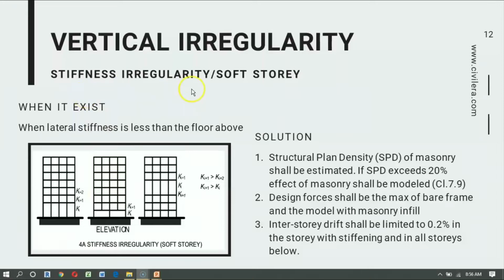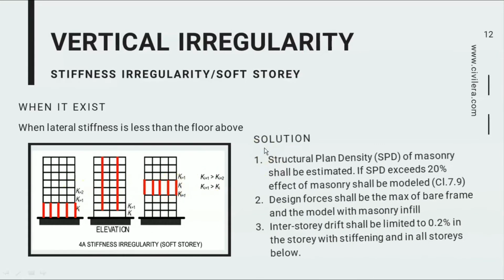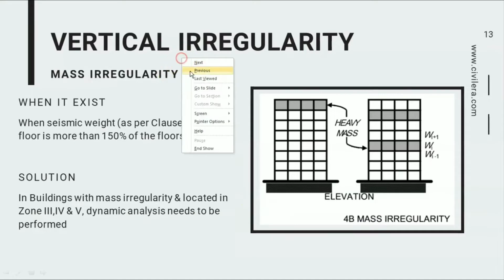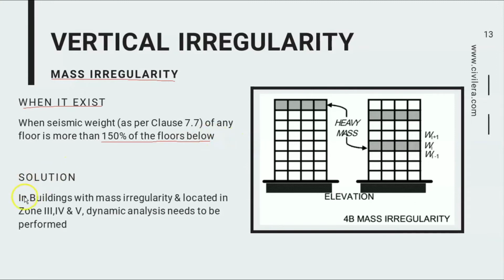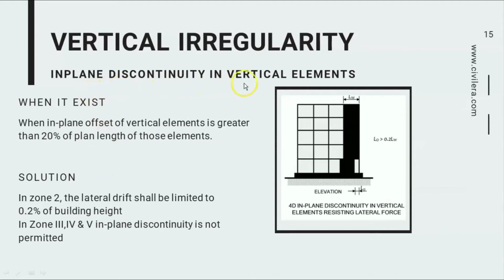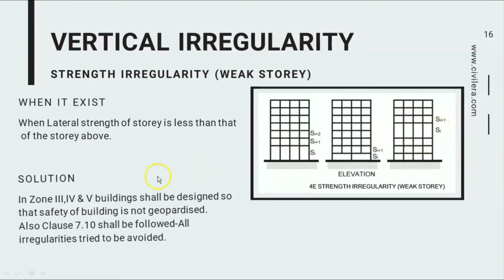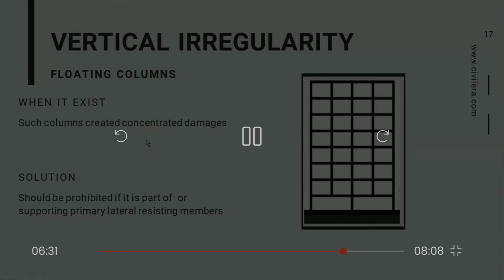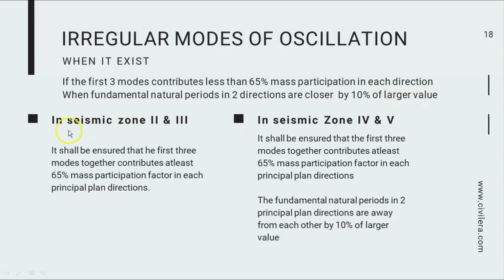vertical Irregularity in building for seismic dynamic analysis